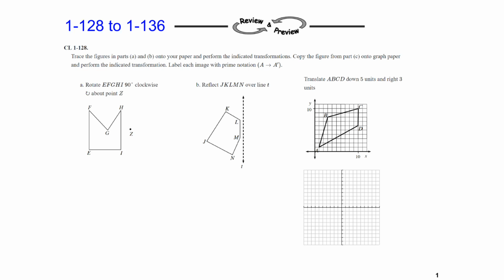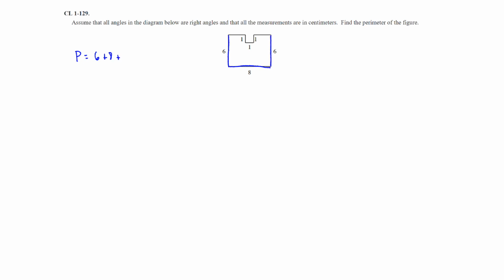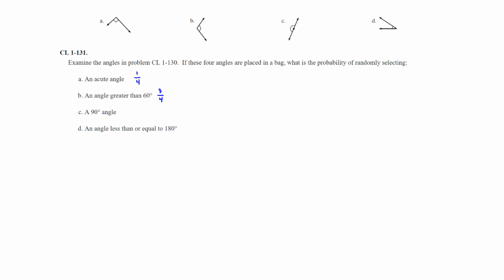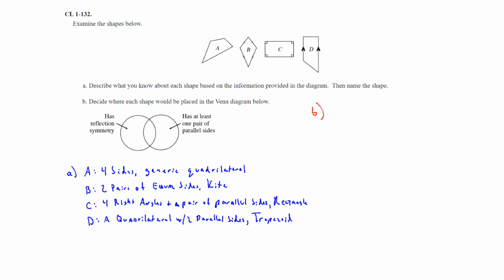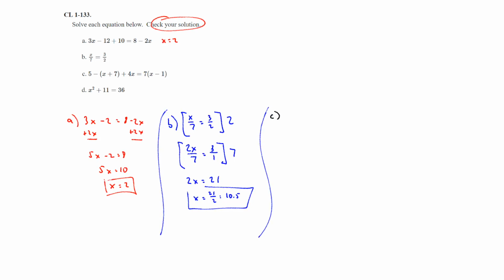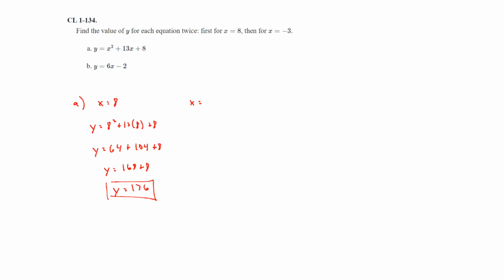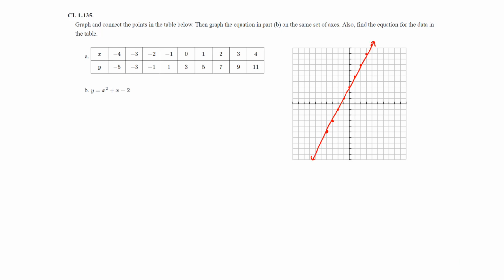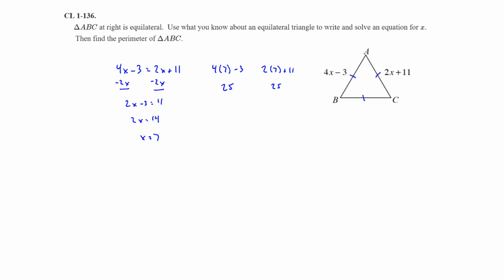CCG: 1-128 to 1-136 AK (Closure)